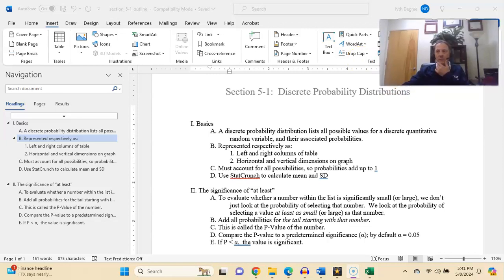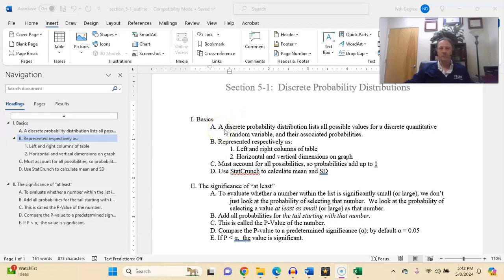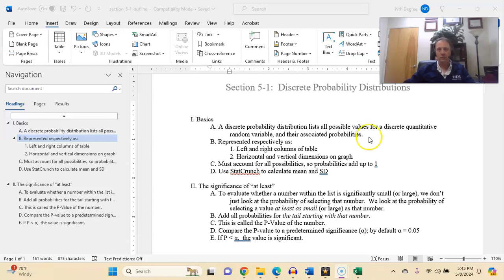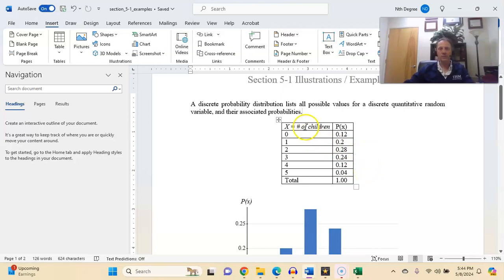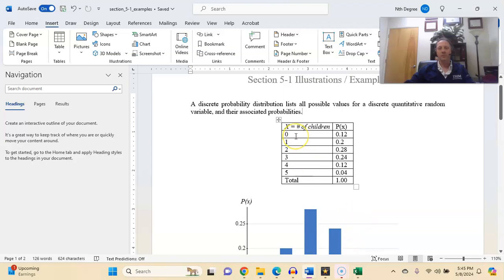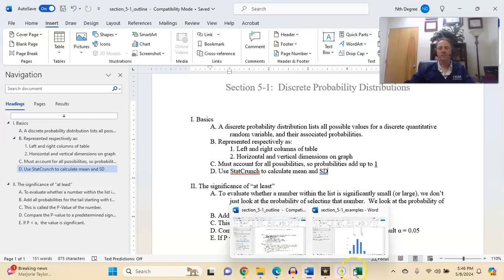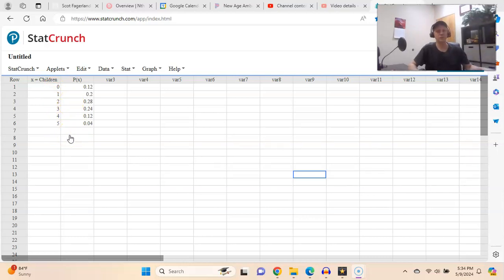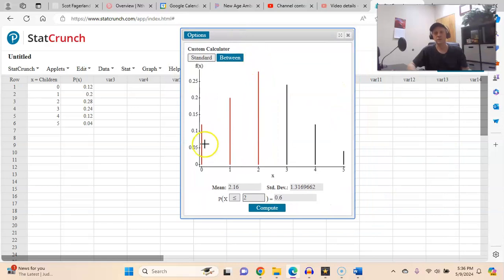Section 5-1, Part 1: Discrete Probability Distributions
0:00 Basics
4:27 Mean and Standard deviation (StatCrunch)